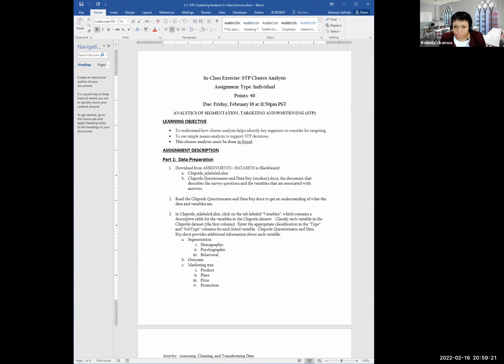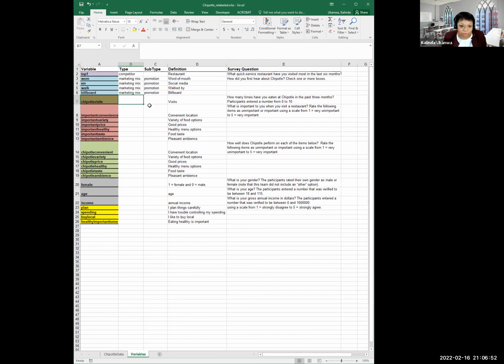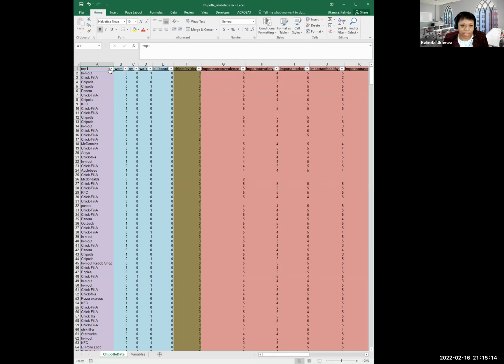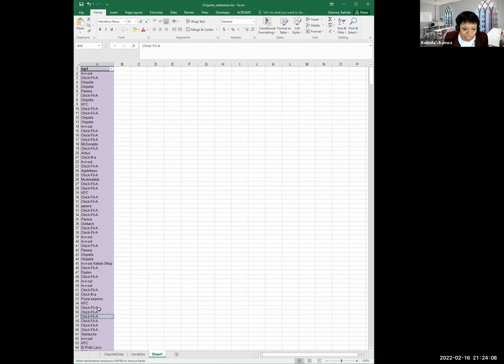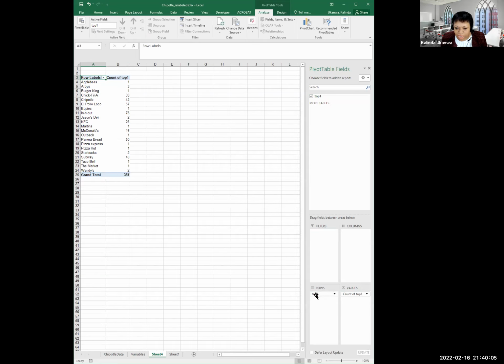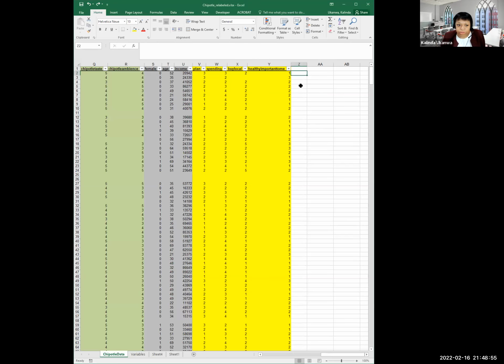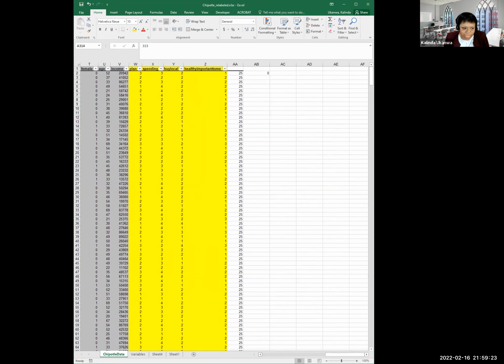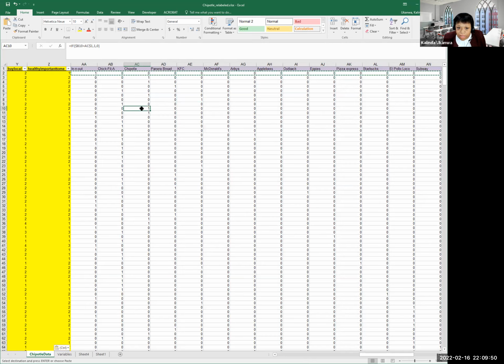Marketing K-means Cluster Analysis in Excel: Part 1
Part 1 of this Marketing K-means Cluster Analysis in Excel workshop shows data management and cleaning in preparation for marketing k-means cluster analysis exercise in Excel.